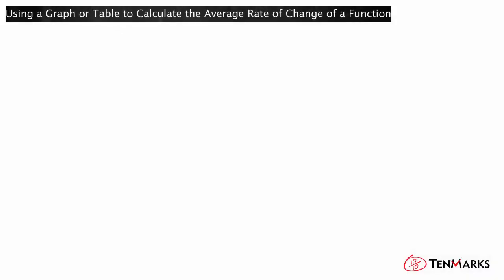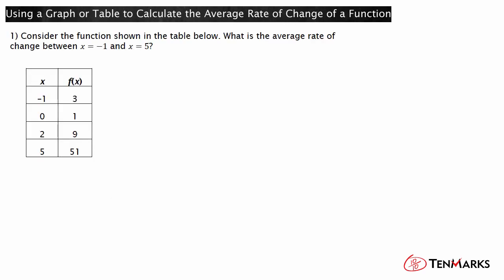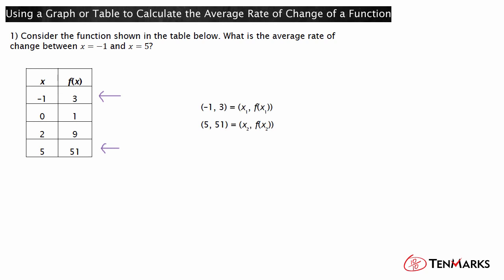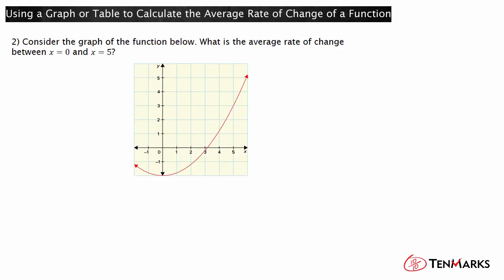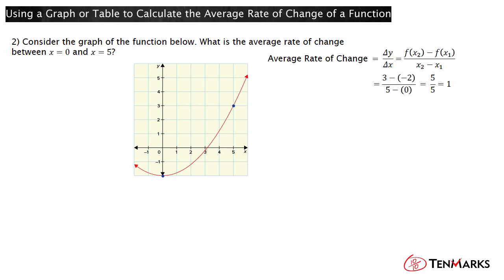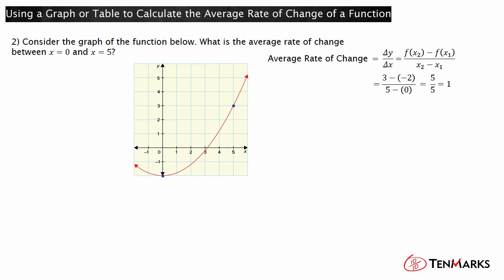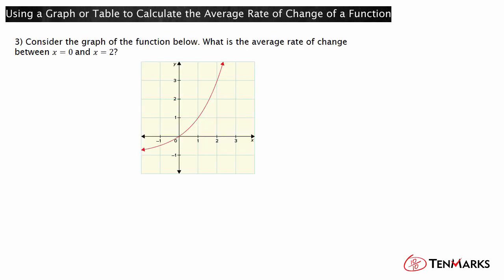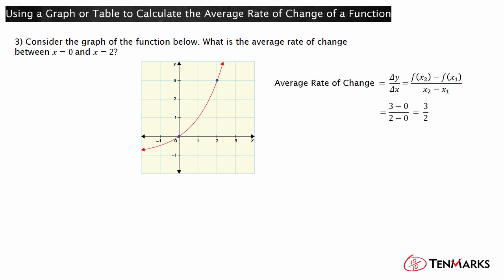Using a Graph or a Table to Calculate the Average Rate of Change of a Function (F-IF.6)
This lesson explains how to calculate the average rate of change of a function between two points from a graph or a table.